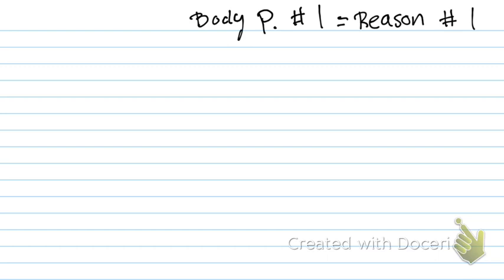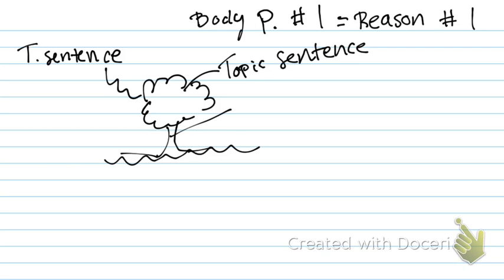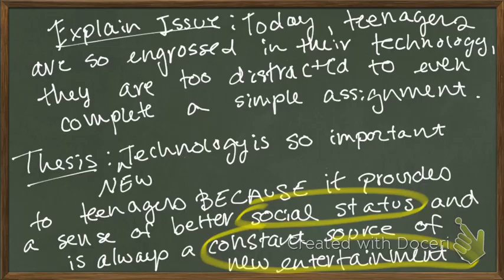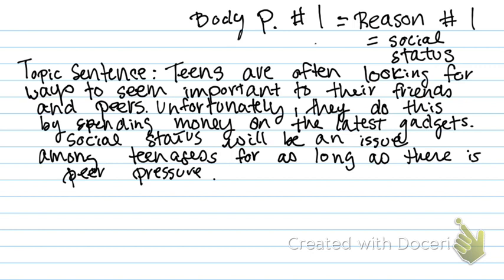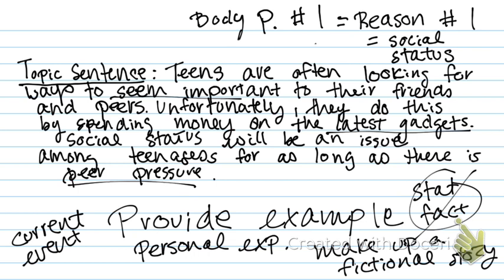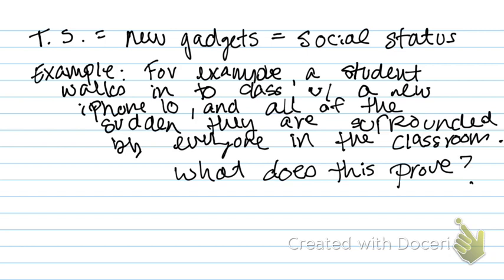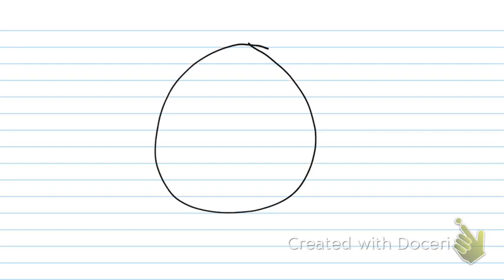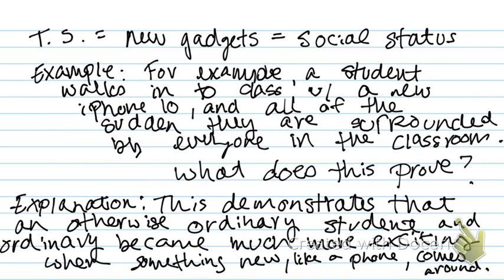writing the body paragraph